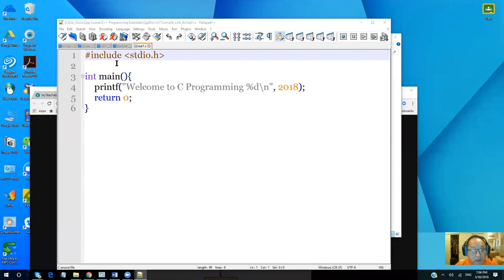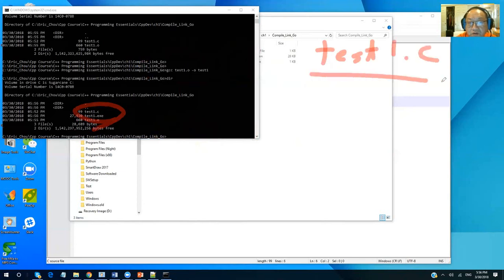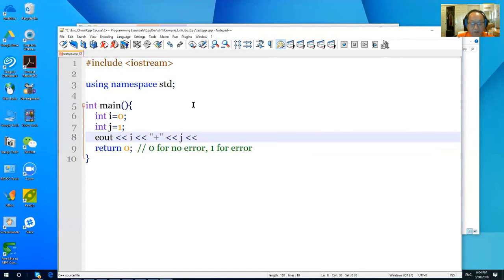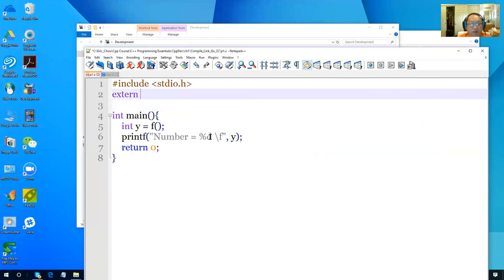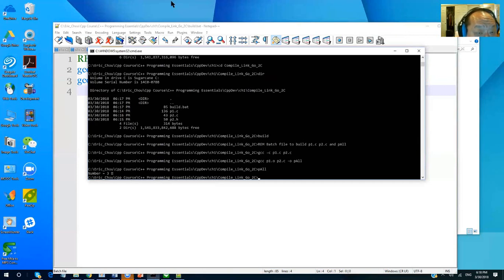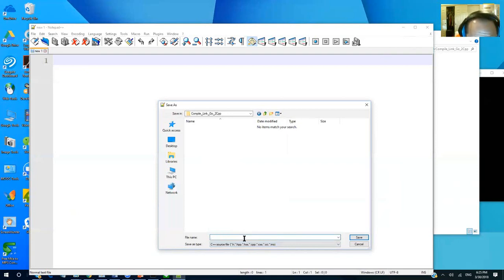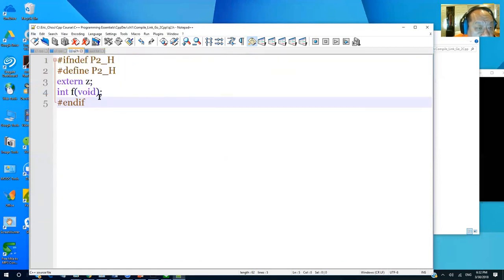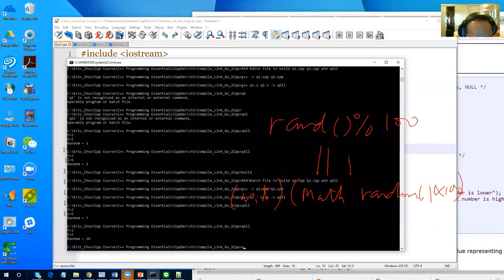C/C++ Program Compilation Flow